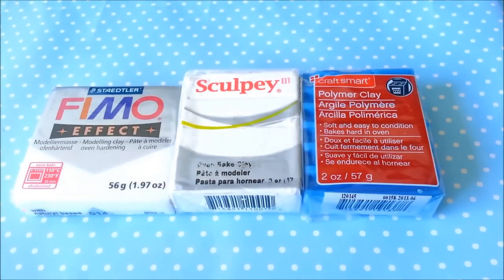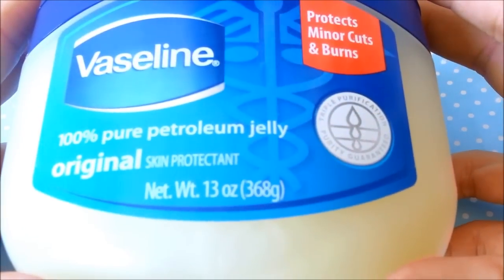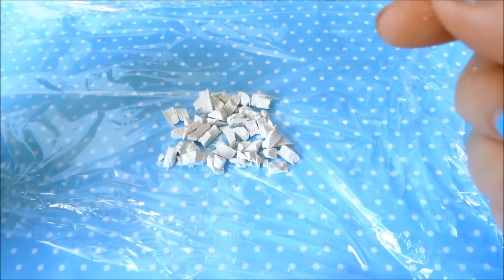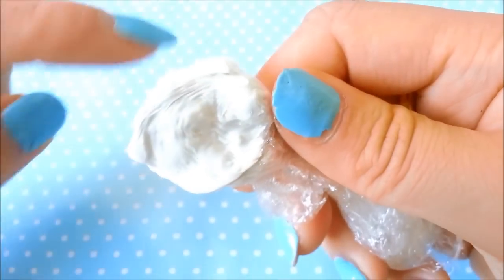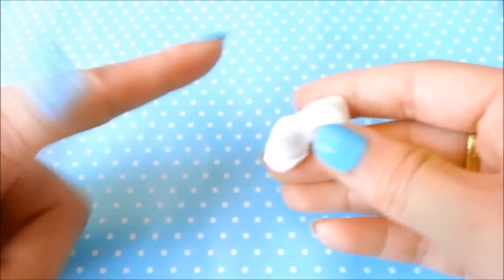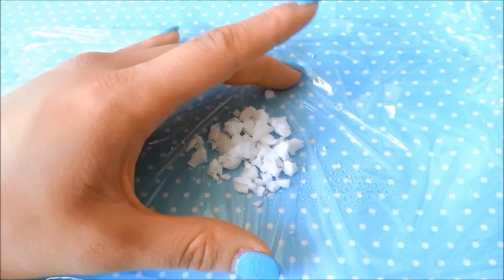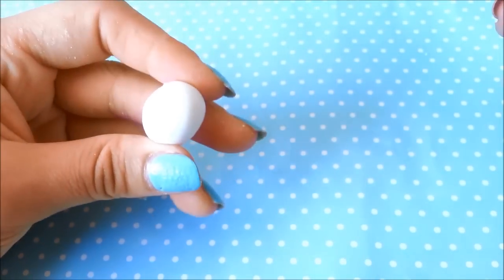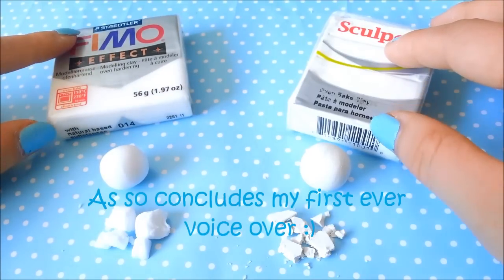♥Quick Money Saving Tip: Softening Old/ Dry/ Hard Clay (2 Ways)♥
(ﾉ◕ヮ◕)ﾉ*:･ﾟ✧*:･ﾟ✧ Open Me!~~~

And please check out my links to stay caught up in everything I make/made! I have tons more charms on my Facebook Page you should check it out!

My Etsy Shop!!!

Feel like sending something to me? Here's an address to send it to! When I get enough random mail/ packages I'll make a video!